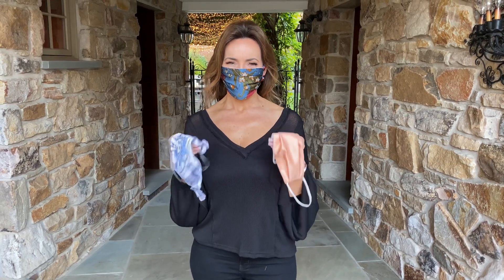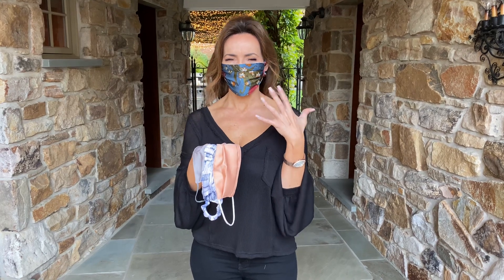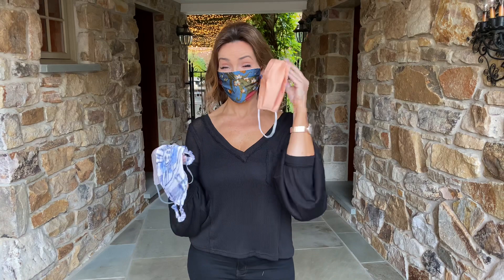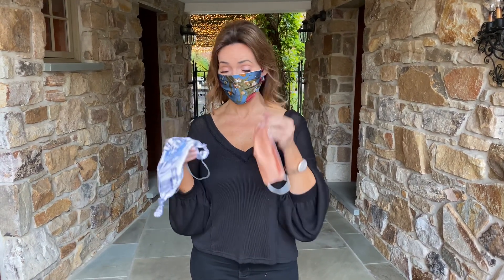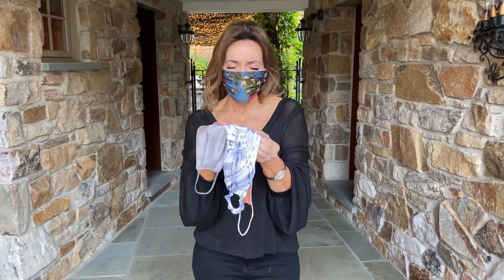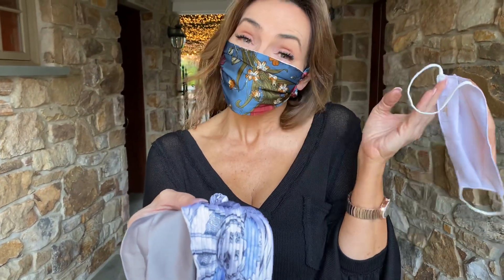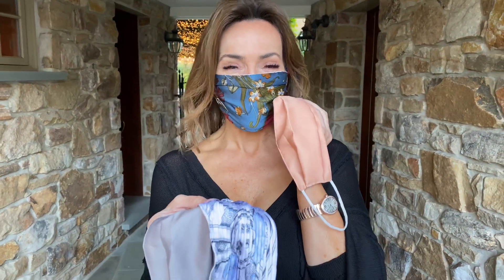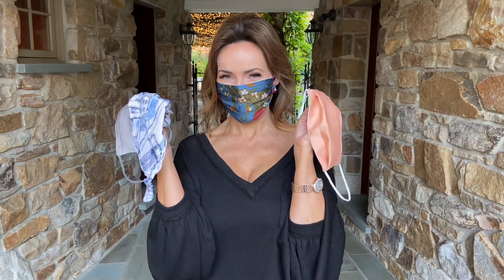Fancy Satin Masks